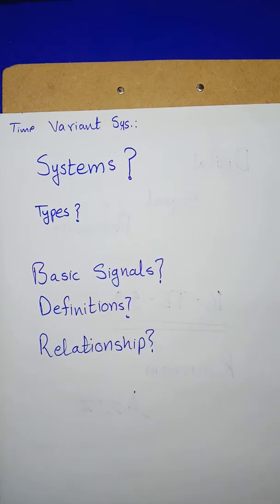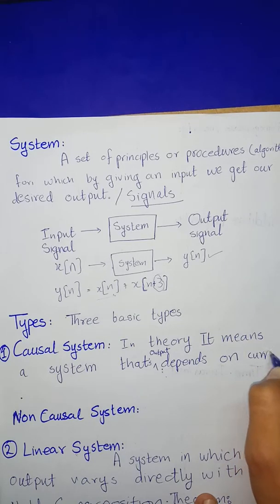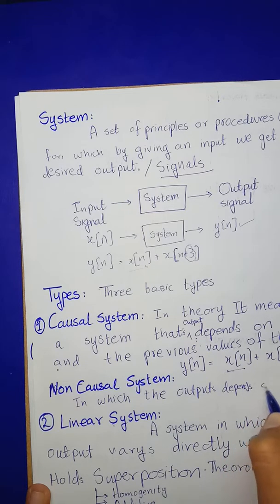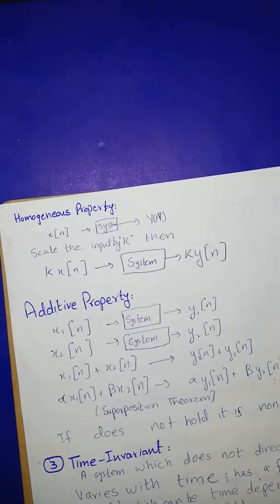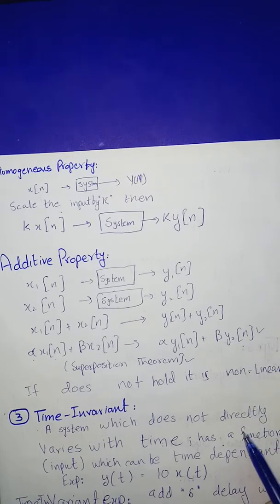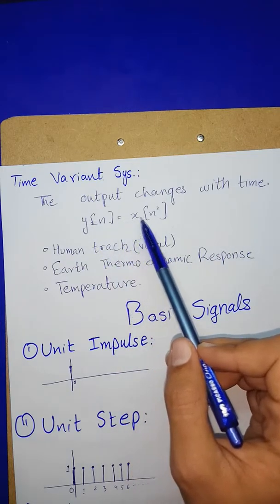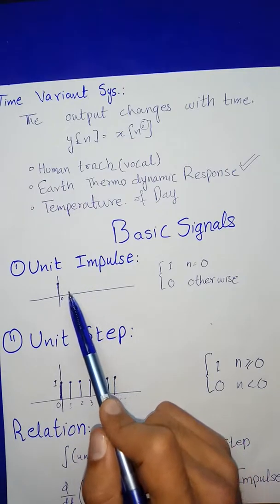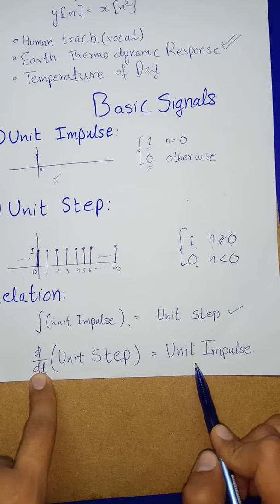DSP Lecture 3 Systems | Basic Signals